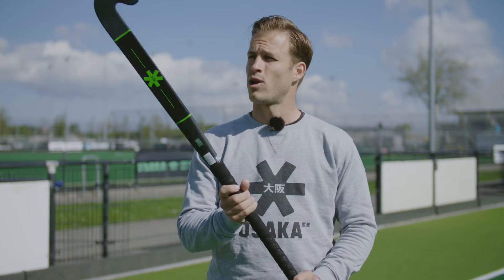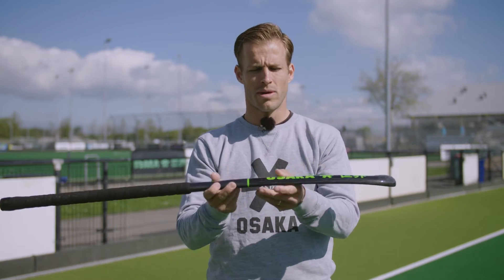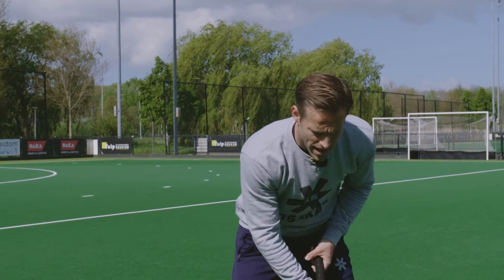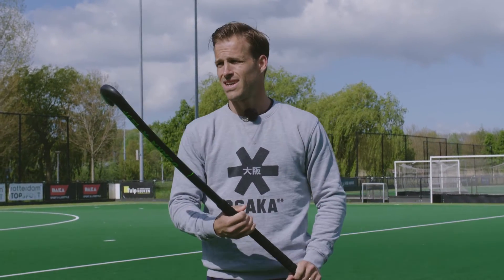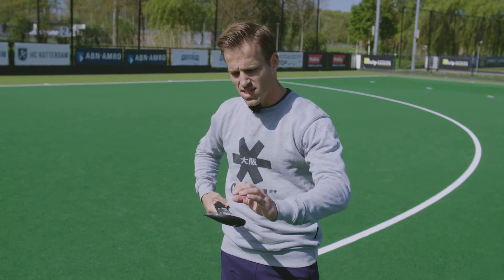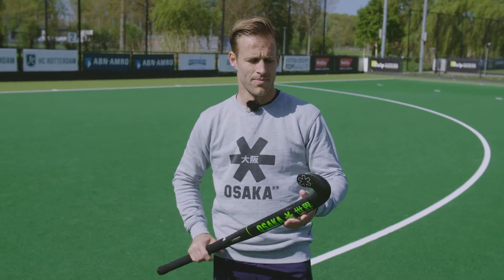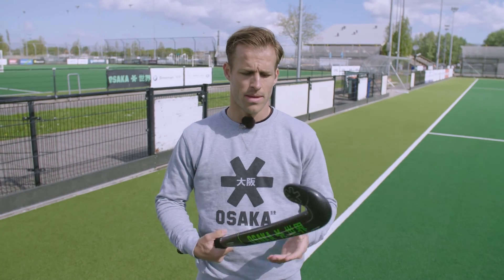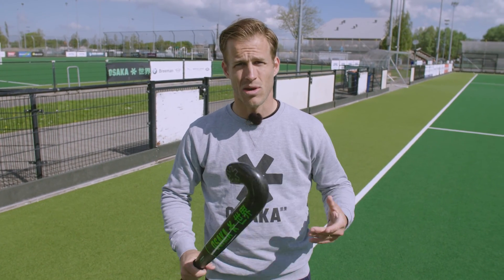Osaka Pro Tour 100 - Low Bow Hockey Stick - Review by HertzbergerTV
Osaka Pro Tour 100 - Low Bow Hockey Stick - Review by Jeroen Hertzberger from HertzbergerTV